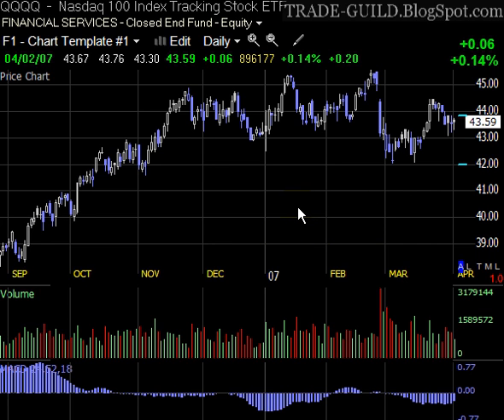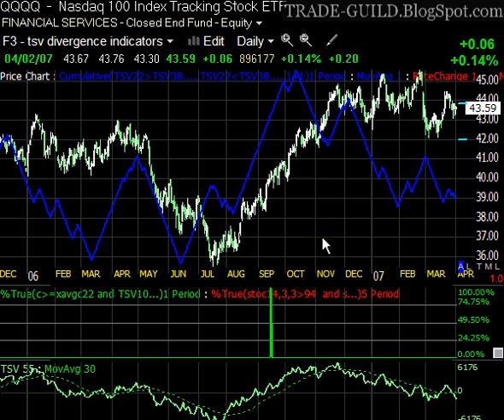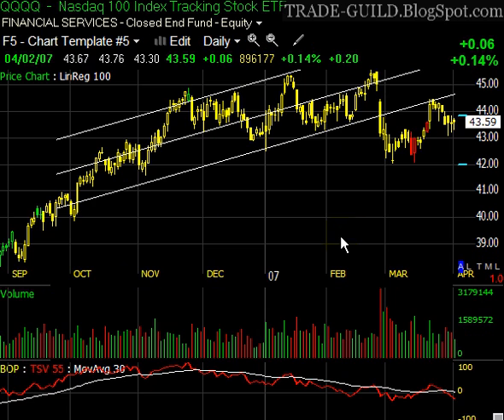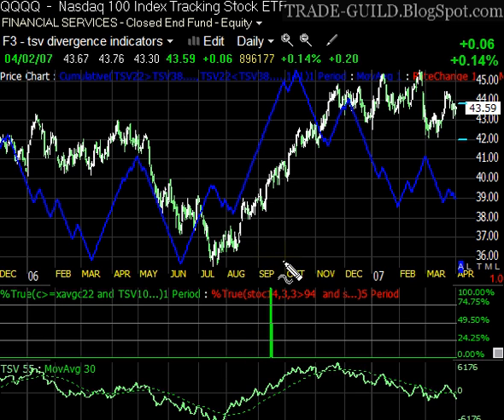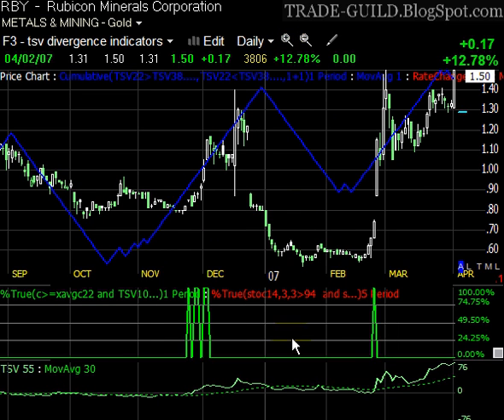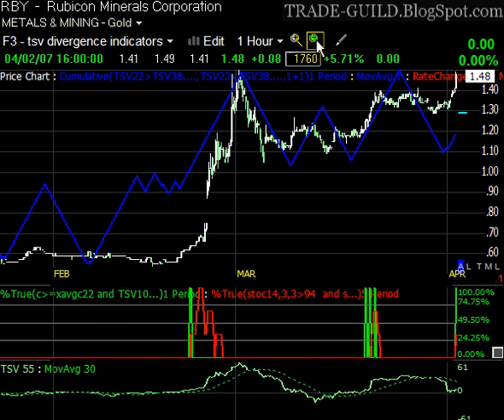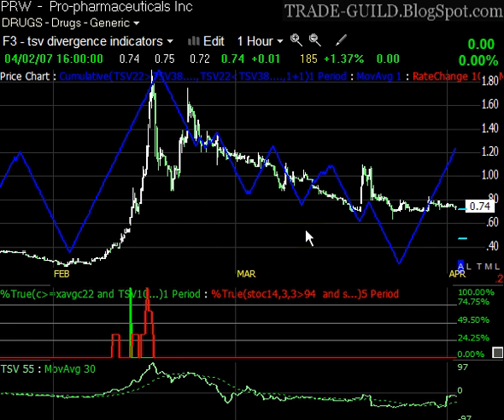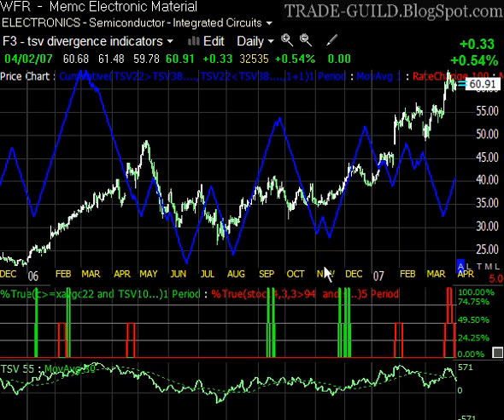April2 part1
These 3 videos detail some new and some old custom indicators that I have constructed using TeleChart. We are a Telechart affiliate so if you'd like to give it a try for 30 days risk free, please use one of our links at Trade Guild or let them know you heard about them from Trade Guild and I'll be glad to share some of these tools with you.